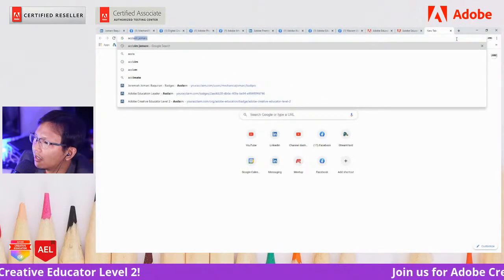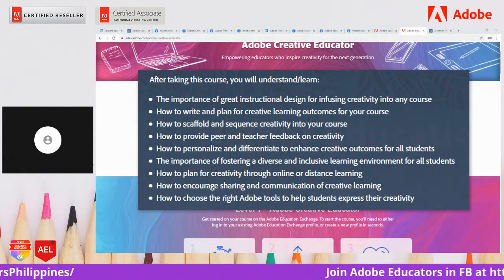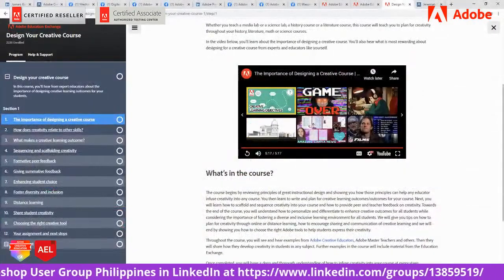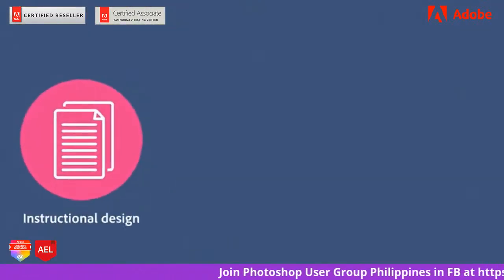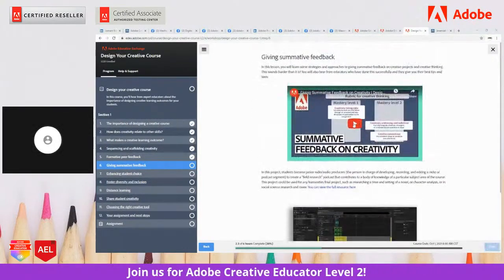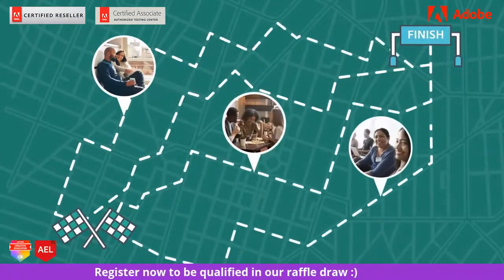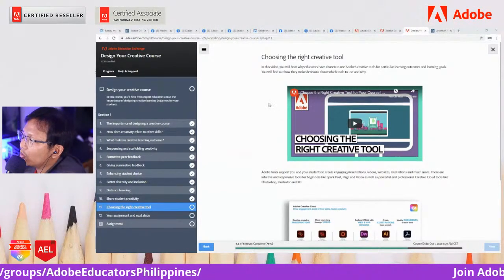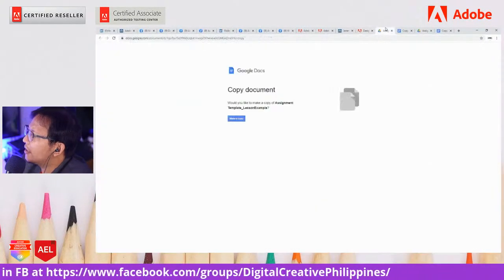Adobe Creative Educator - Level 2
We invite you to join the new Adobe Creative Educator program for educators in every subject area and grade level. In this community program you will receive curated professional development materials, information about virtual and in-person events, and the opportunity to connect with like-minded educators from around the world. To recognize your professional development you’ll earn badges for completing each level of the Adobe Creative Educator program.

Once you’ve earned your Adobe Creative Educator Level 1 badge, continue your professional development journey through earning your Adobe Creative Educator Level 2 badge.

Register here to qualify in our raffle draw of
LinkedIn Learning & Career Premium subscription.

Ready to take purchase subscription or take the Adobe certification exam?

Our gears.